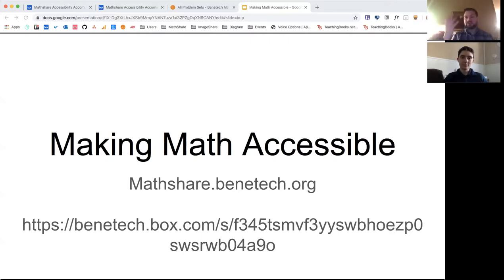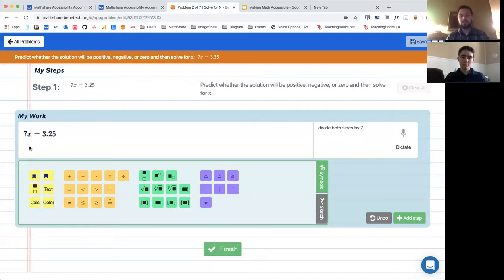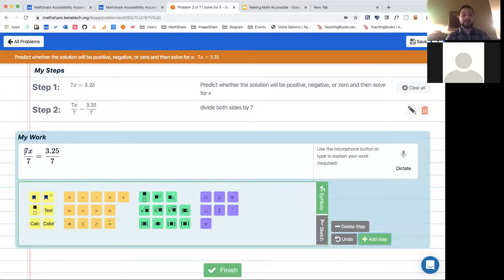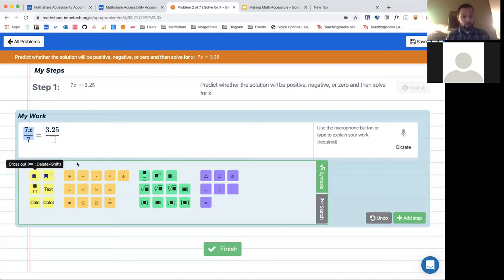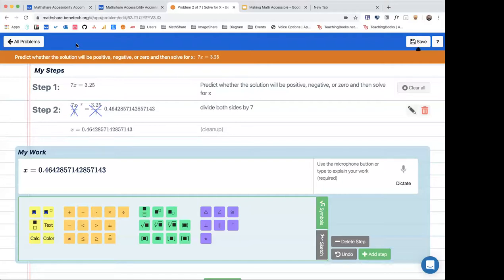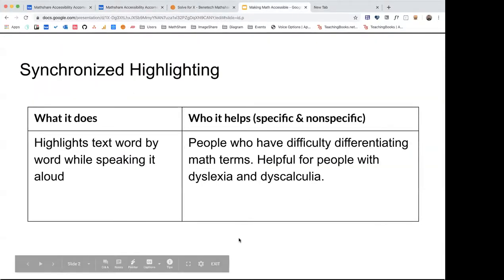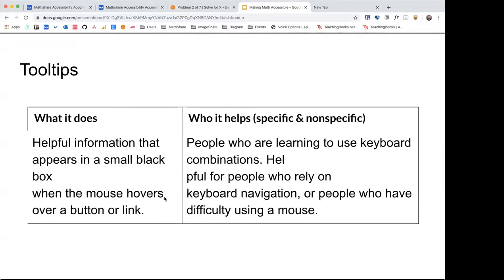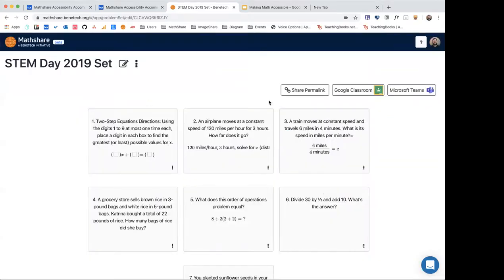Making Math Accessible with Mathshare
Accessibility accommodations list